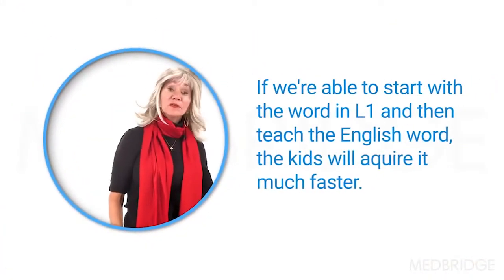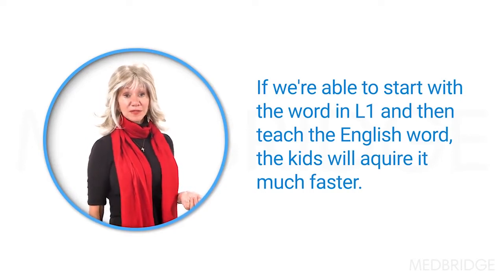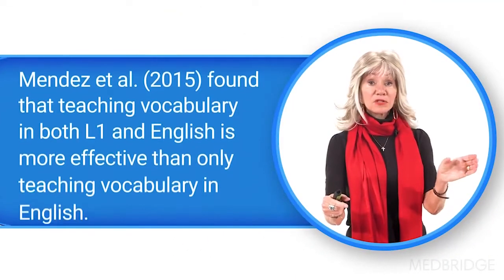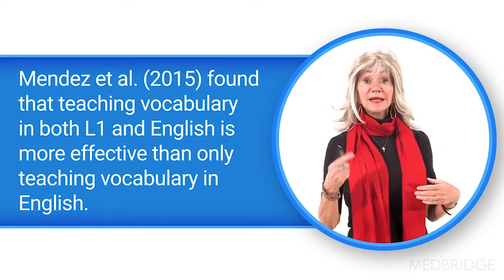Choosing the Language of Intervention - Celeste Roseberry-McKibbin | MedBridge